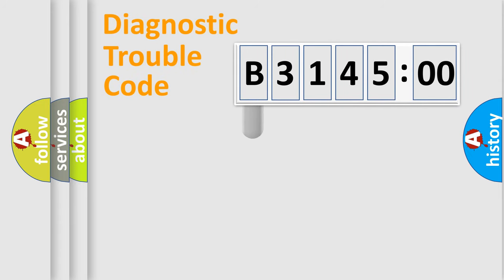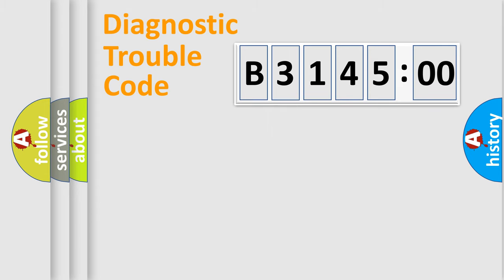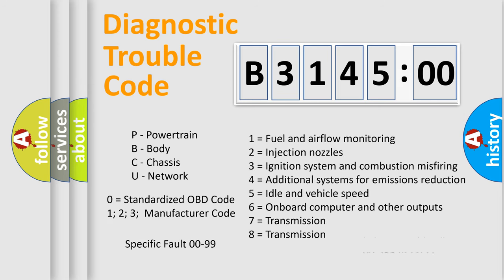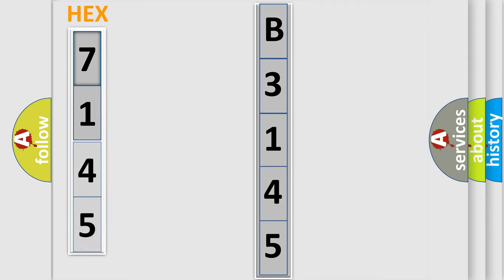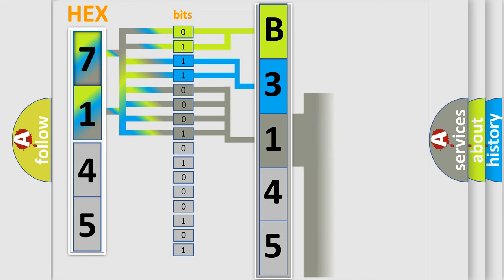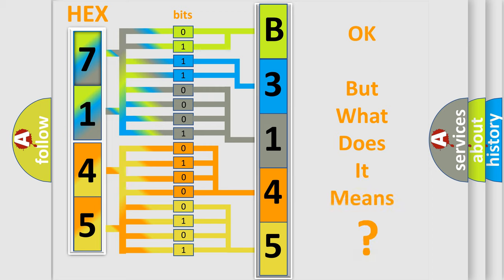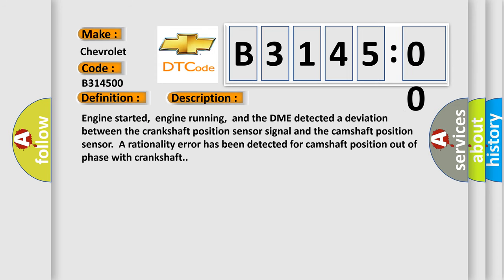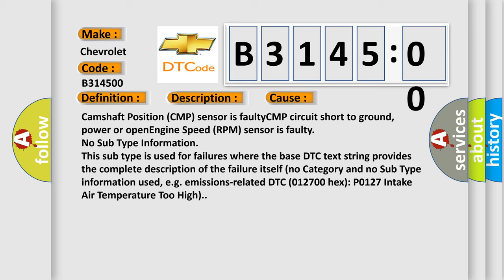DTC Chevrolet B3145-00 Short Explanation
Contents:
0:21 Basic DTC analysis according to OBD2 protocol standard.
1:48 Insight into programming
2:58 A diagnostically understandable description of the Diagnostic Trouble Code
3:05 Basic error definition

Make:
Chevrolet
Code:
B3145 00
Definition:
Crankshaft Position - Camshaft Position Correlation Bank 2 Sensor B
Description:
Engine started,engine running,and the DME detected a deviation between the crankshaft position sensor signal and the camshaft position sensor.A rationality error has been detected for camshaft position out of phase with crankshaft.
Cause:
Camshaft Position (CMP) sensor is faultyCMP circuit short to ground,power or openEngine Speed (RPM) sensor is faulty
Failure Type: